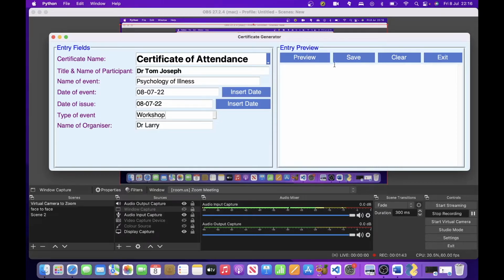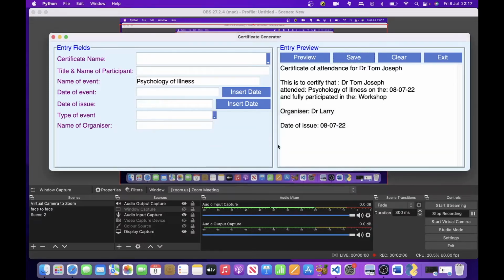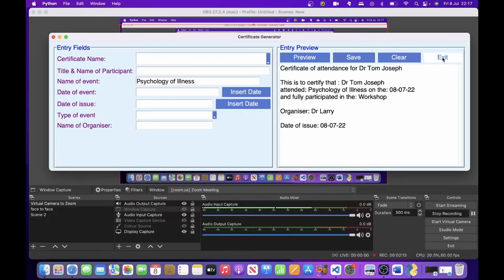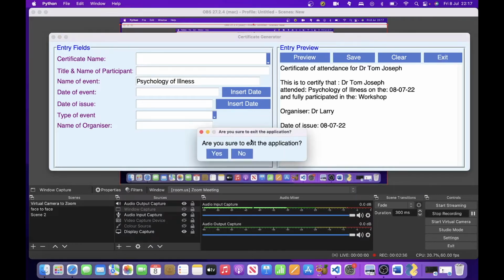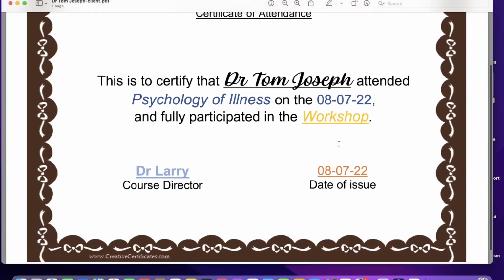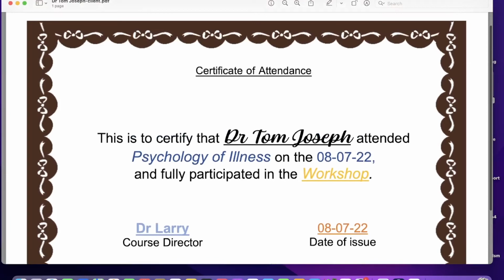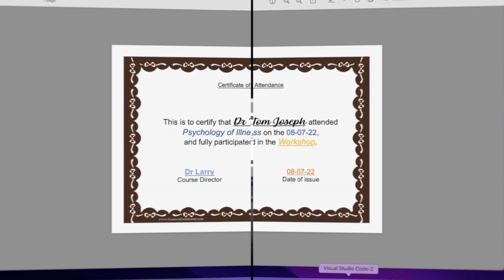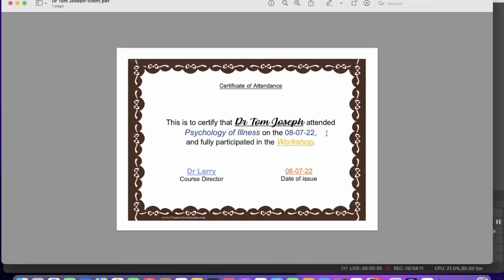How to generate pdf certificate in python - with GUI inputs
I am delighted to provide a demo of how to generate and save pdf version of certificate offline and ready to be mailed to clients using python pysimplegui and have a limitless store of documents on your PC.

It was such a nice feeling to be able to do this.